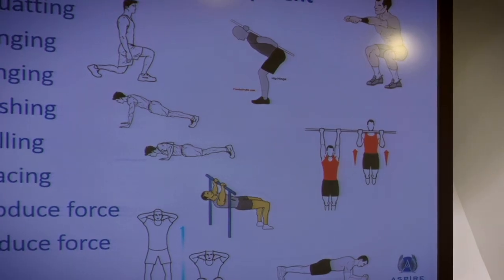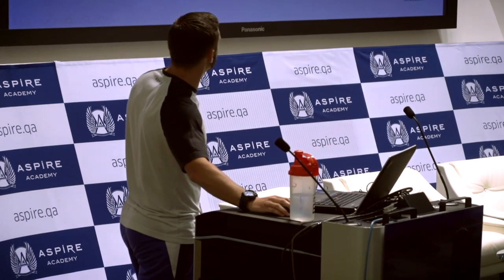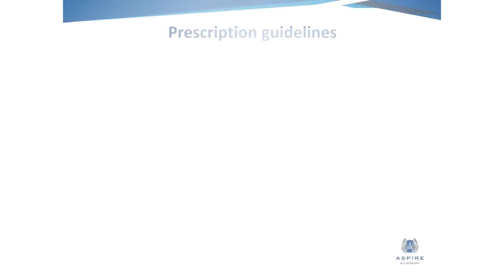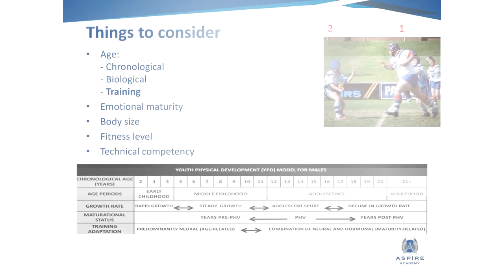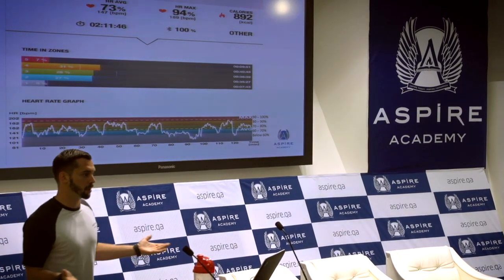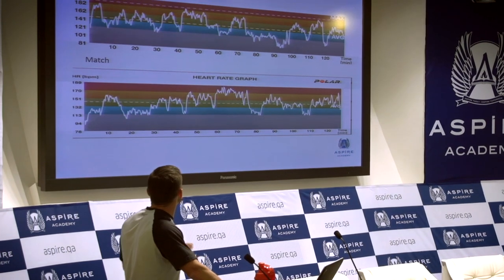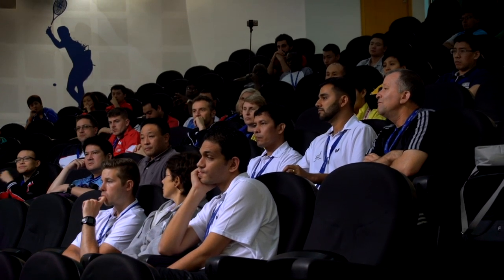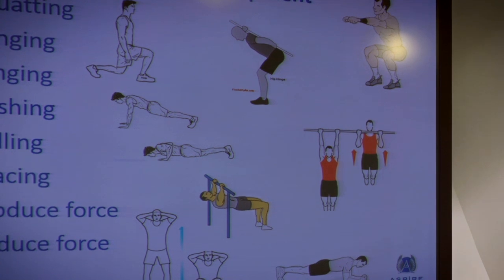Aiden Oakley Physical Preparation for Table Tennis Players Part 2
Aiden Oakley is a Strength and Conditioning Coach currently working at The ASPIRE Academy for Sports Excellence with the Table Tennis program in Doha , Qatar from 2016.

He is a UKSCA Accredited Strength & Conditioning Coach, NSCA Certified Strength and Conditioning Specialist. As a pedagogue, he likes to say: "the teacher has not taught until the student has learned".

During this lecture he talks about how essential physical preparation for young Table Tennis players is, focusing on 10-12 year olds.

In Part 2:
- Physical development, the importance of whole body, multi-joint movements & what a good movement should look like  (0:00-4:16)
- How to incorporate physical development exercises into your warm up & how to adapt training regimes to individual players  (4:16-7:49)
- Monitoring the training intensity of your players & engaging them with different types of work outs  (7:49-14:01)